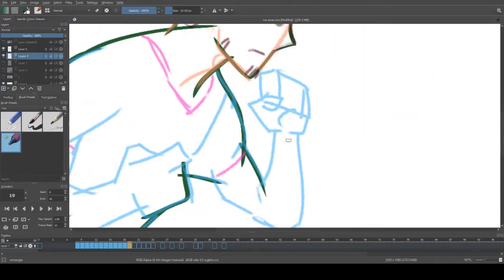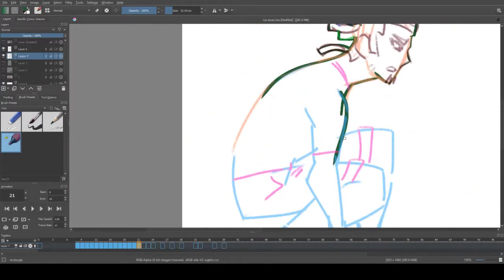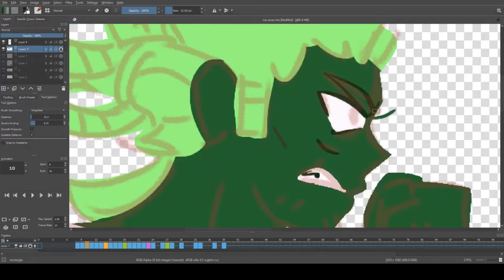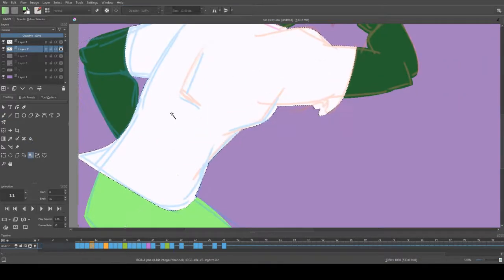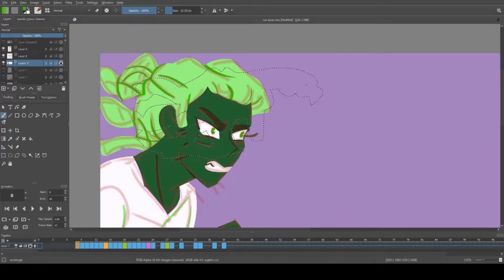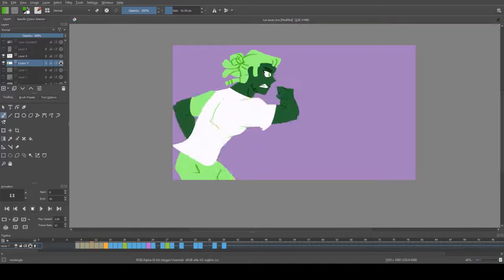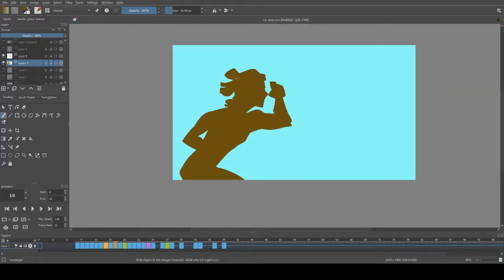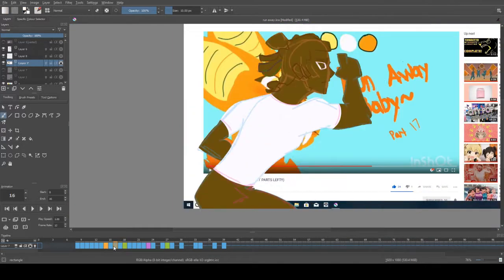Speed Draw: Lineless Colouring with Krita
Drawing process for this MAP part!